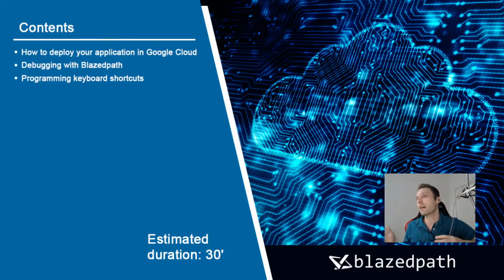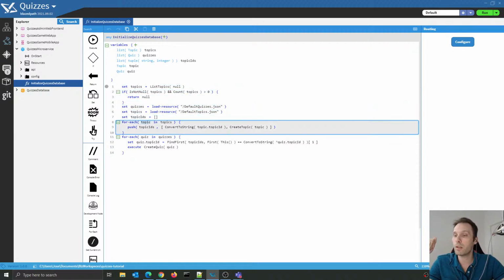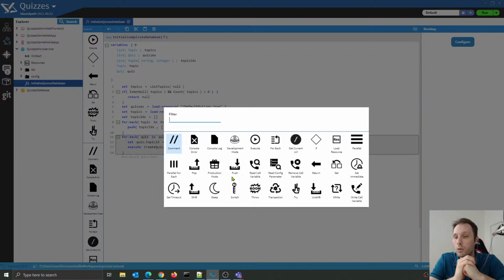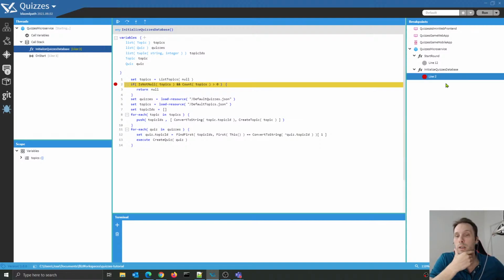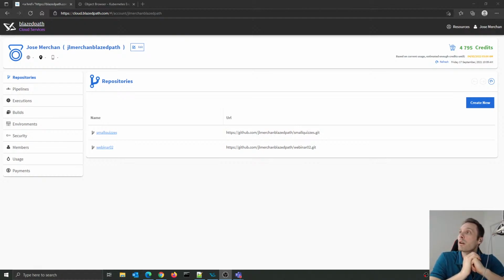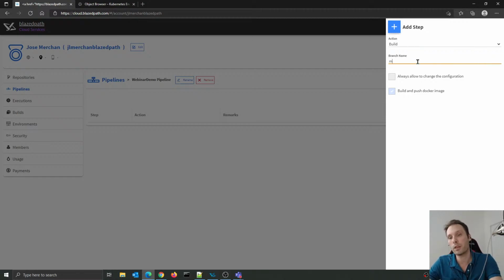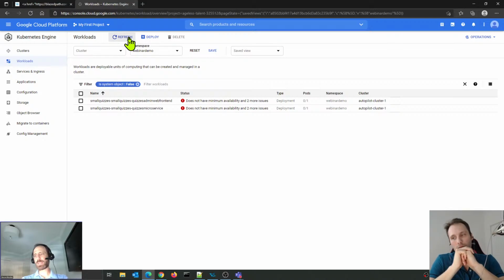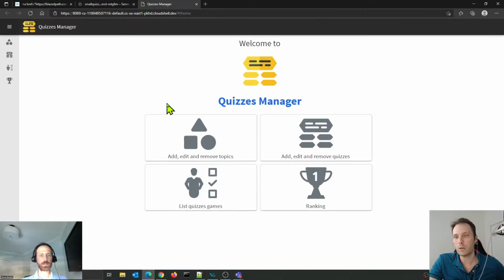LIVE Webinar 08 - Debugging, Deploying on Google Cloud, Hotkey Programming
If you wish to request a topic or a use case to review please let us know on the comments down below, or on our community forums.

Git Project we are using for today's webinar:
Clone it to your filesystem and follow along!

LIVE Webinar 08 - Debugging, Deploying on GoogleCloud, Hotkey Programming
Table of Content
 - Deploy on GoogleCloud
 - How to Debug
  * examples on Microservices
  * examples on FrontEnds
  * examples on BPMs
 - Keyboard usage in Blockys
  * new blocks
  * copy / paste
  * inserting blow or above
                * etc
* Q/A